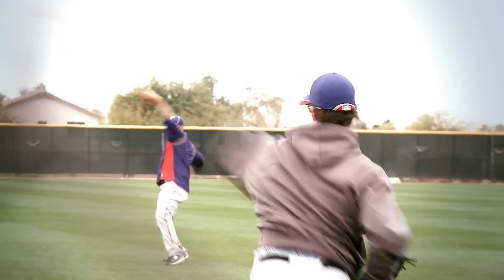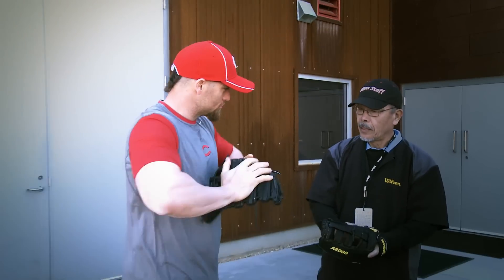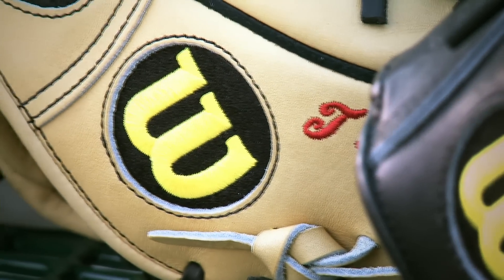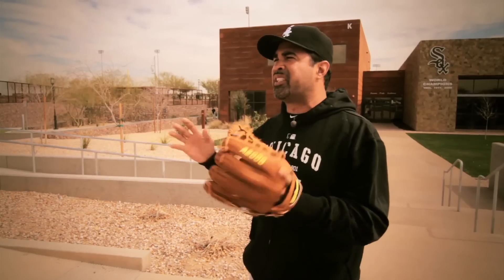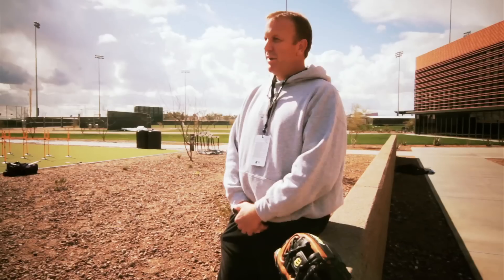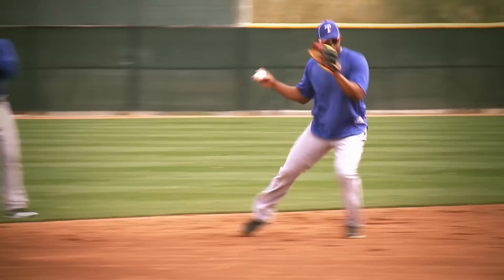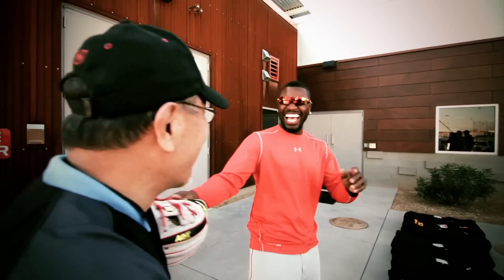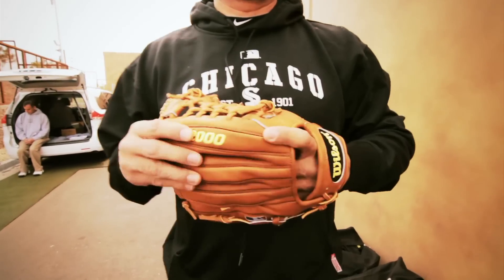Wilson Baseball Athletes: Your Glove is Your Glove. Choose Wisely.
Your Wilson Baseball glove is not a bat...it's not meant to be passed around the dugout and shared between other baseball players. It should be unique to you. Your Glove is YOUR Glove. Choose Wisely. Josh Hamilton, Ozzie Guillen, C.J. Wilson, and other Wilson Baseball players talk about how their glove is their glove.